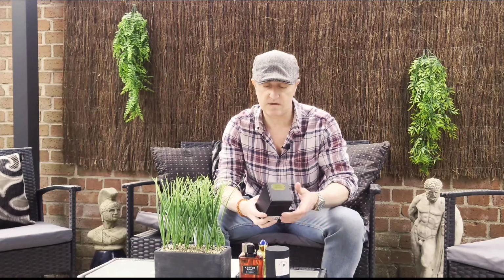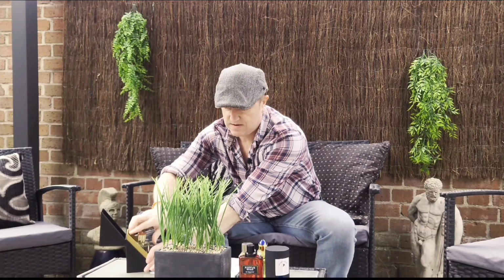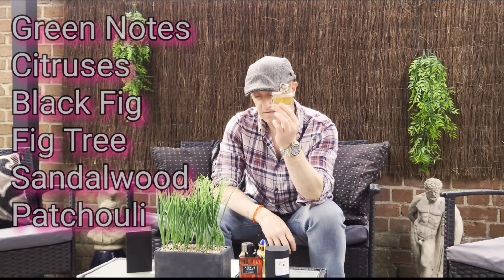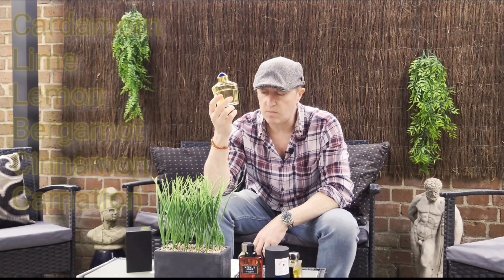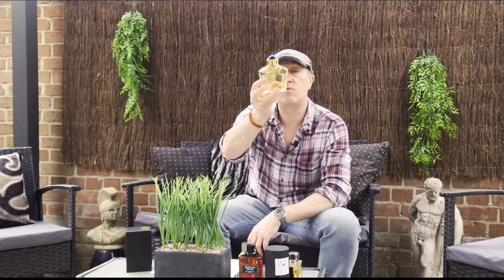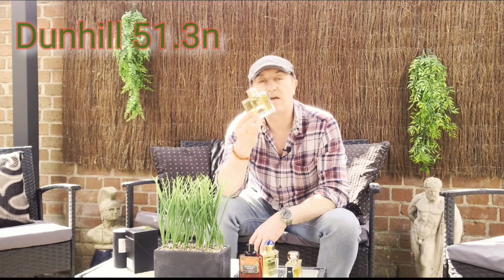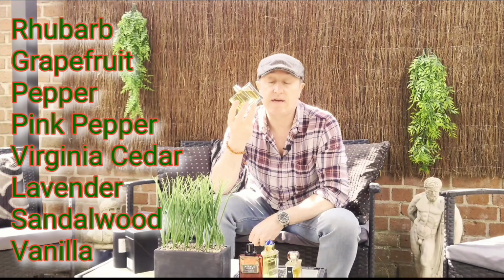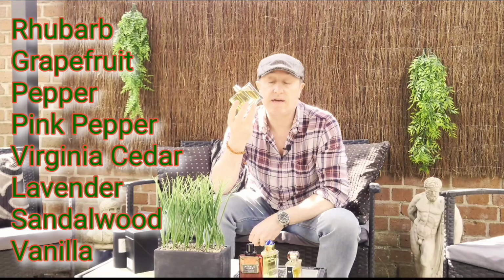Fragrances Inspired by What's Grown in the Garden!!🐝🦋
This video is all about whats grown in the garden and how these smells are the influence of some fantastic fragrances so pull the sun lounger out get yourself a drink and enjoy the video ,
by the way all the Fragrances mentioned I've linked below where you can acquire them from🙏

Daniel Josier, Quetzaly:

Scenturion, Legio X:

Givenchy, Xeryus Rouge:
Givenchy Xeryus Rouge Eau de Toilette 100ml Spray